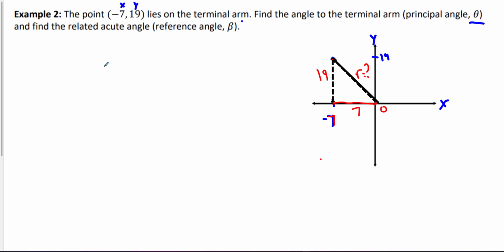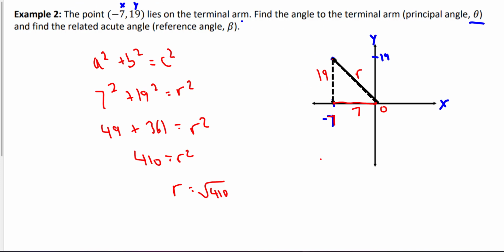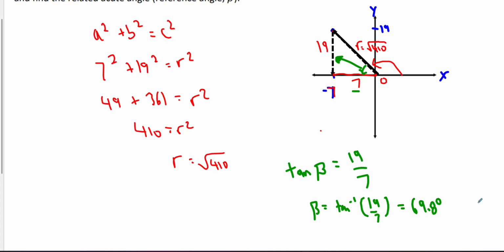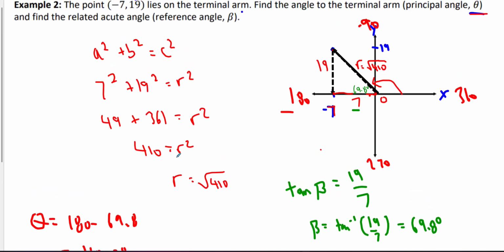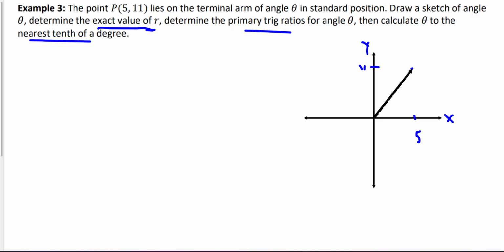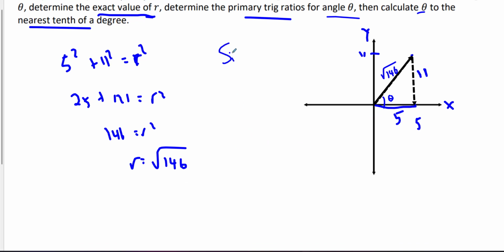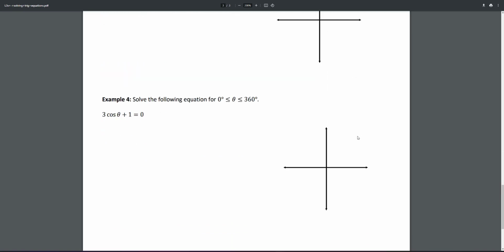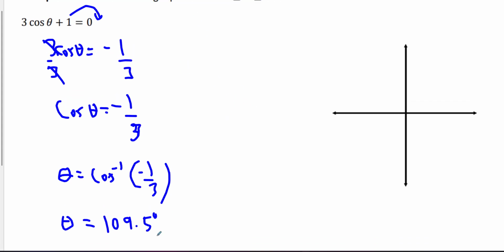Aug 14 Trig Geometry Day 2 Part 4